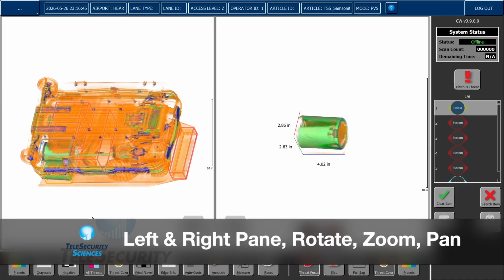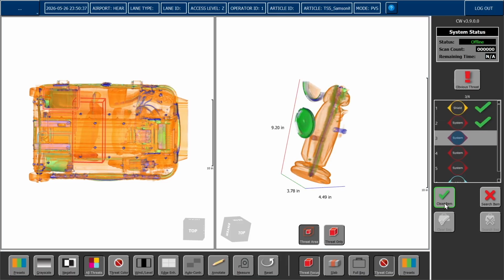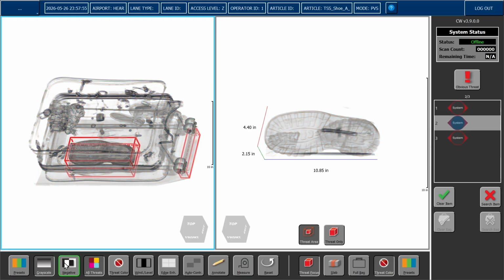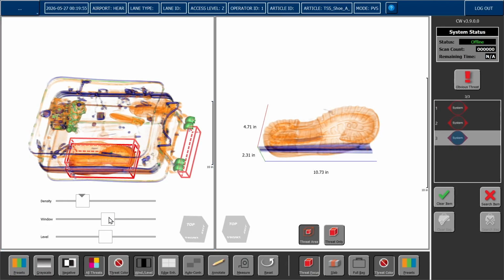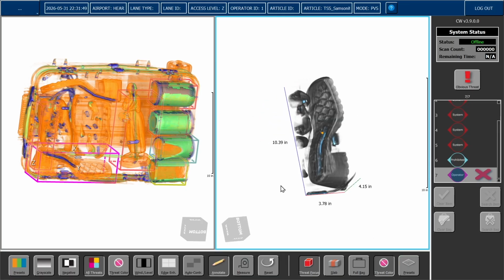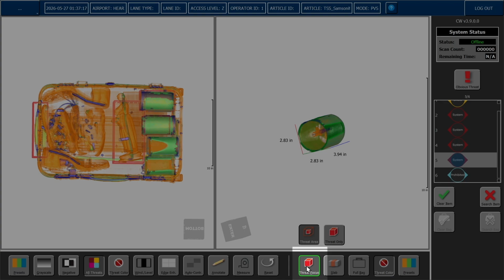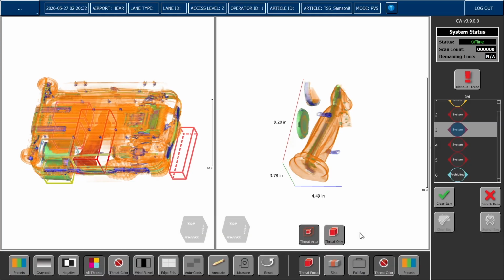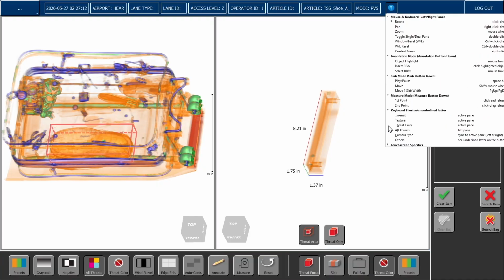TSS CW3.9.0.0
Common Workstation 3.9.0.0 Tutorial
00:00 Introduction
00:05 Left and Right Pane
00:45 Threat Management Panel
01:56 Trimat Grayscale Negative Buttons
02:59 All Threats and Threat Color
03:28 Density Window and Level
03:57 Edge Enhancement
04:30 Annotation
05:38 Measurement and Reset
06:11 Threat Focus
06:29 Slab
07:27 Texture
08:15 Admin Toolbar_Logout_Help